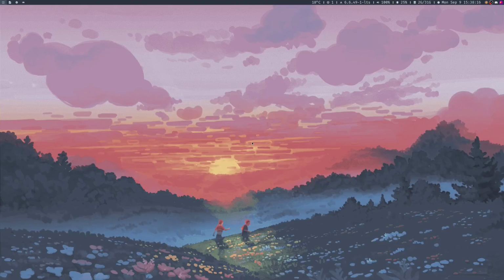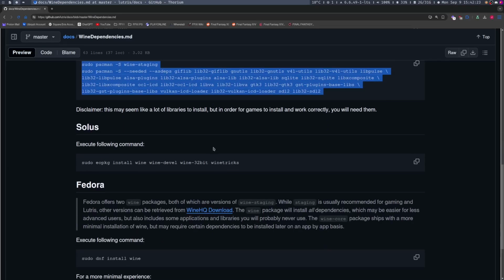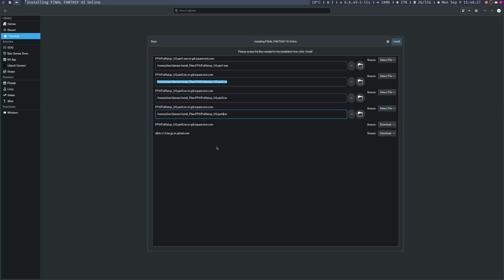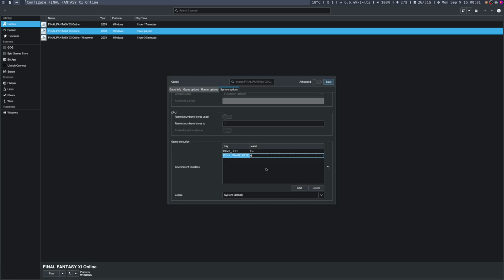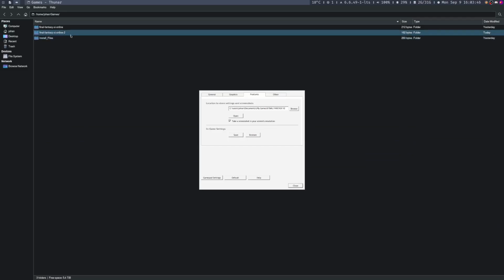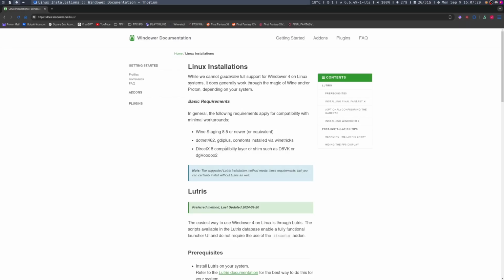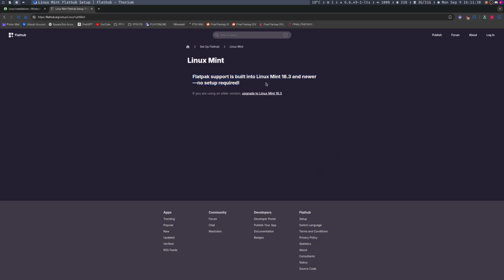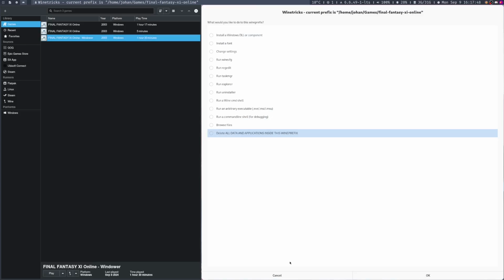How To Install Final Fantasy XI (FF11) On Linux & Steam Deck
Want to play Final Fantasy XI (FFXI) on Linux or Steam Deck? Follow along.

*Software*
- OS: Arch Linux
- Kernel: LTS
- WM: DWM with Nord theming

*Hardware*
- CPU: Intel i5 9400 6C
- RAM: 32GB DDR4
- GPU: Nvidia GTX 1070